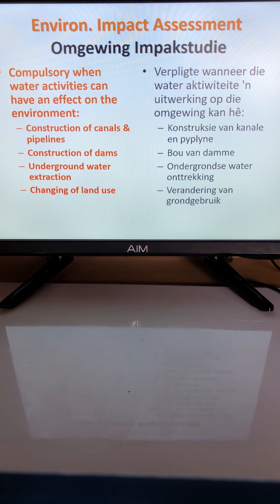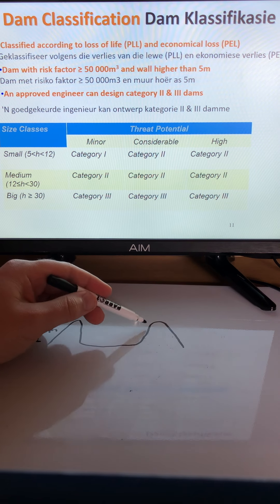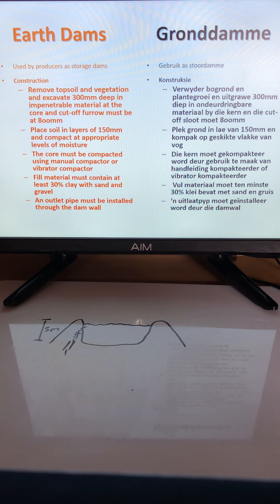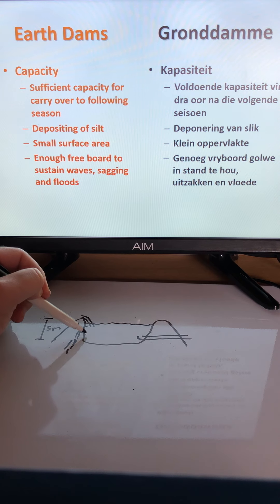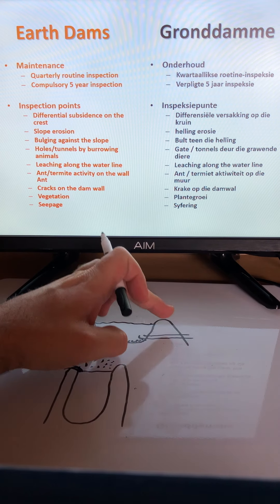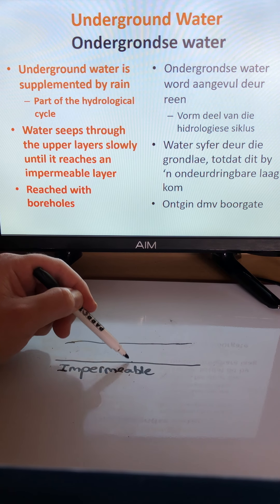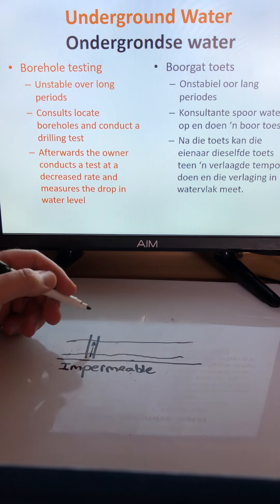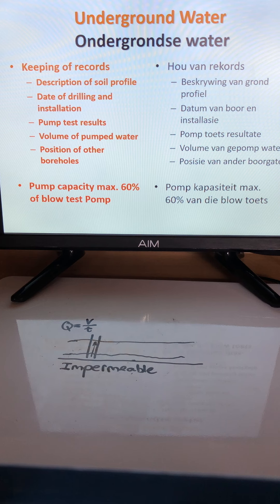ING213 - water - video 2